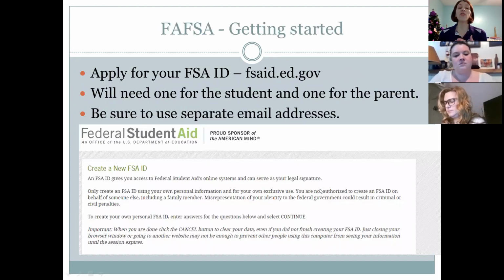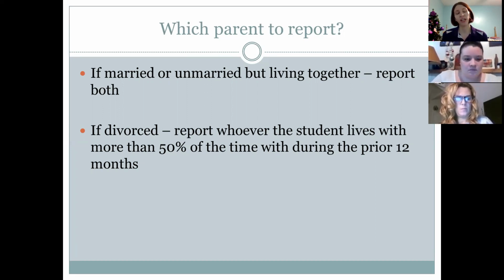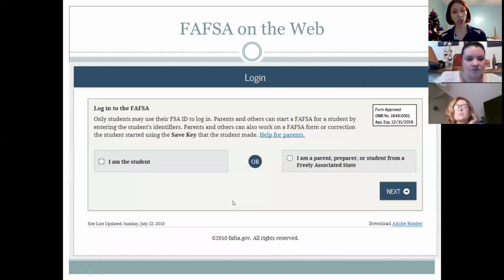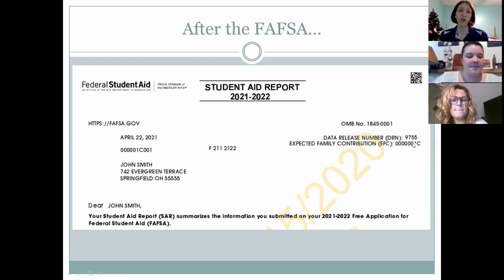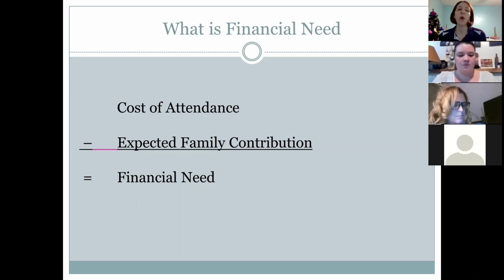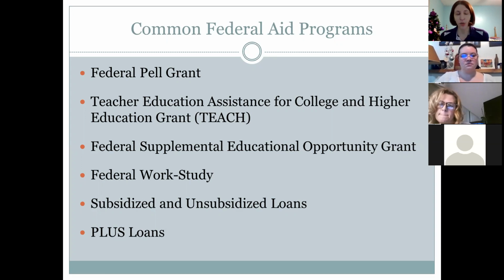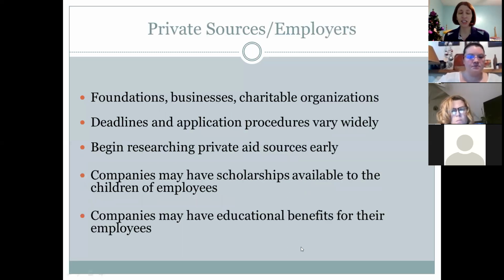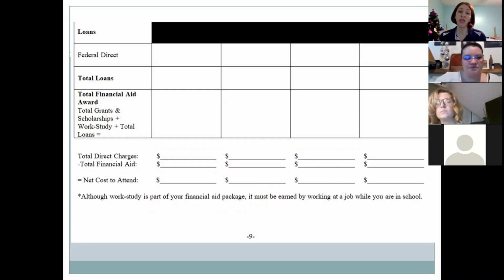Global Concepts HS Financial Aid Night